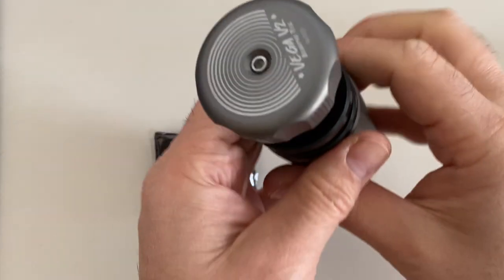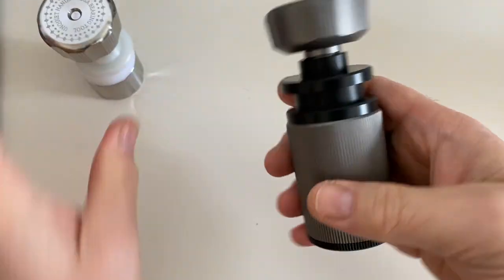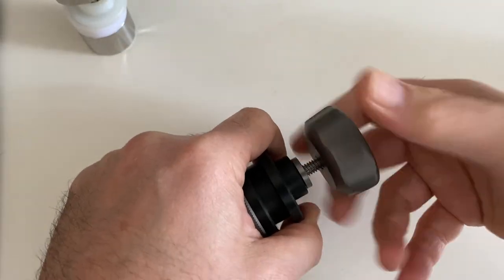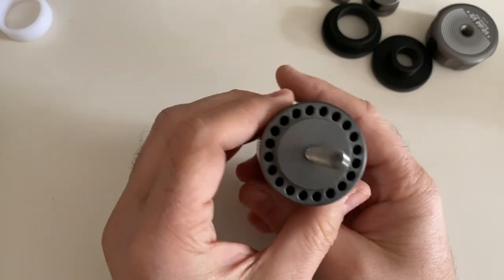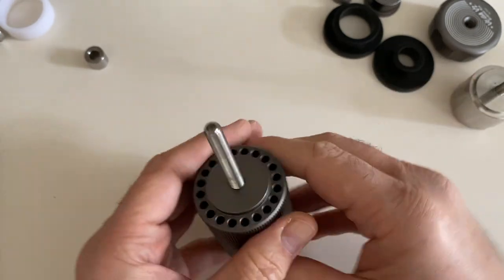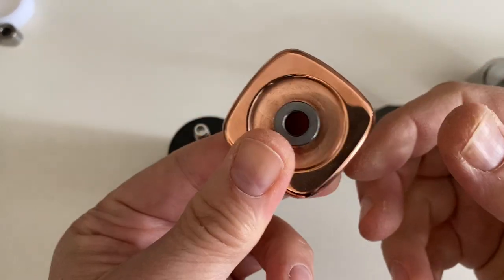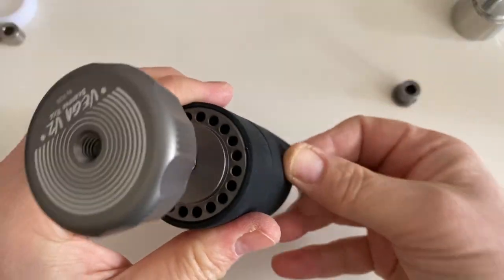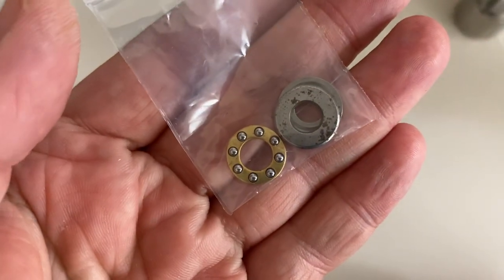Vega V2 bearing removal tool by UQH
This is a comparison of the Unquiet Hands Vega v1 and v2. This video explains all the new features in the V2.